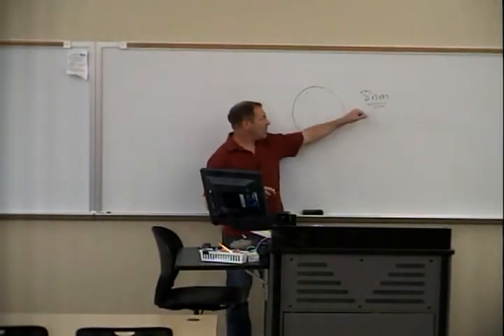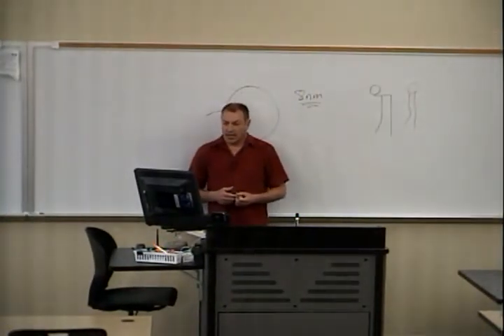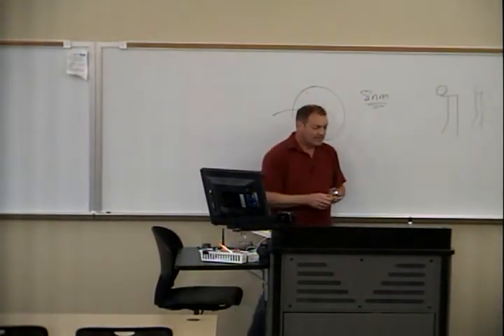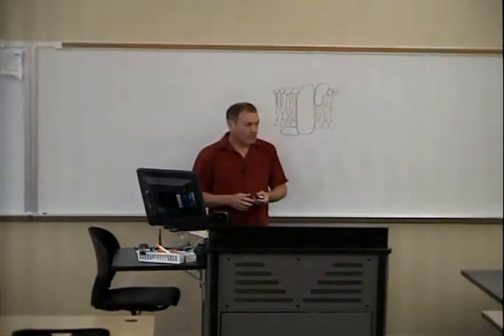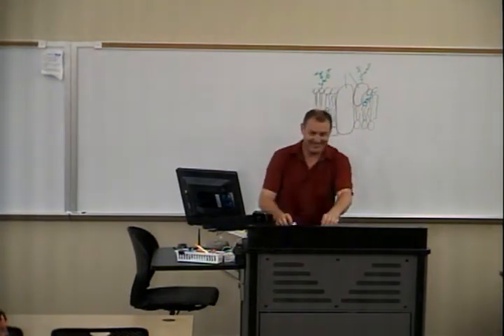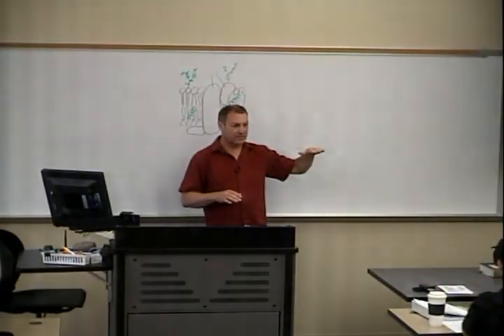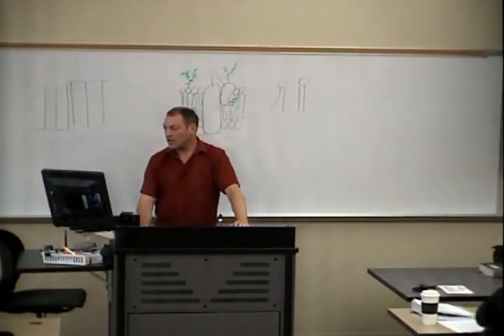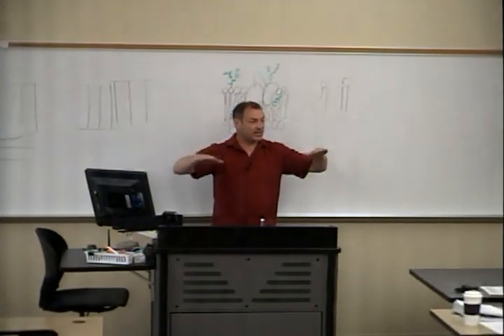Chapter 7 Membranes Pt1